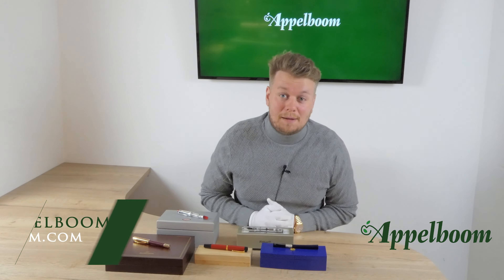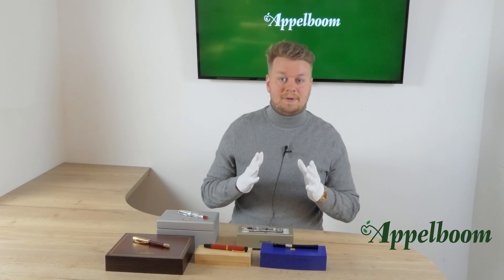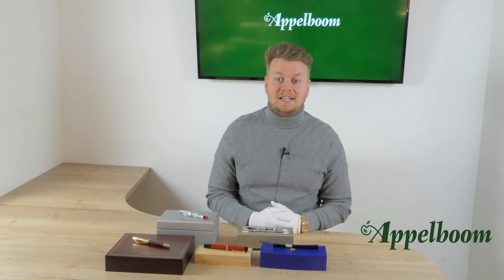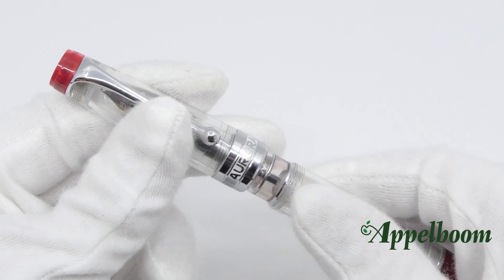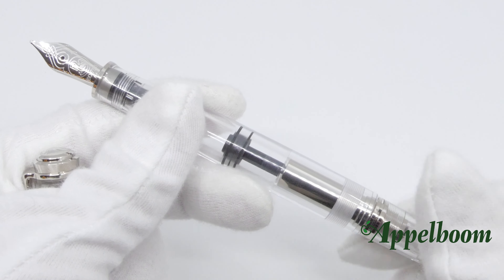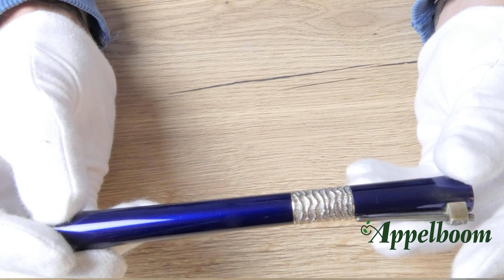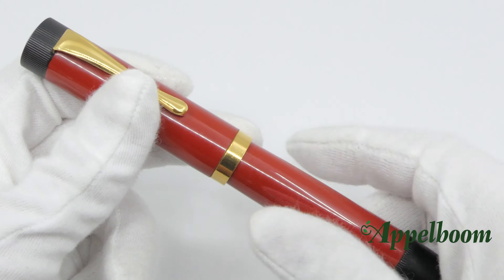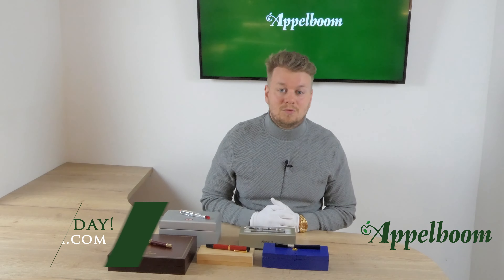Pre-Owned Drop 3: Two Demonstrators, Two Limited Editions and a fountain pen from the 1980s.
Discover our latest drop of Pre-owned pens for this week! We have some amazing pieces available this week. Two Demonstratorspens, two limited editions and a piece from the 1980s.